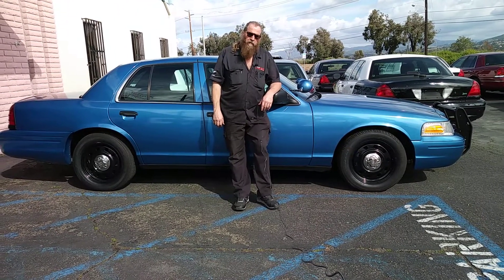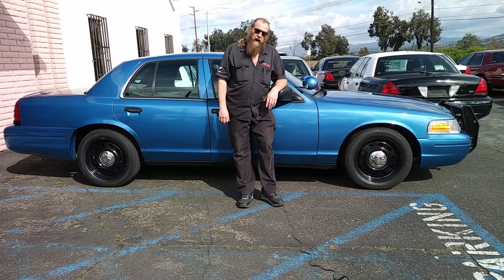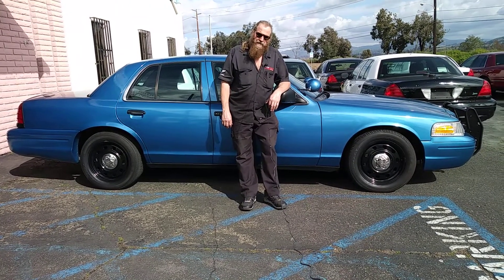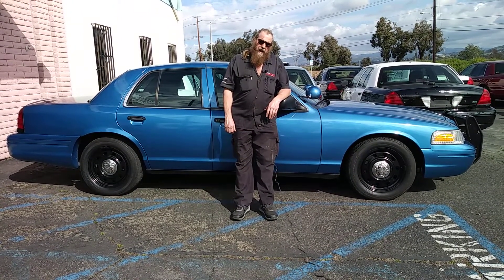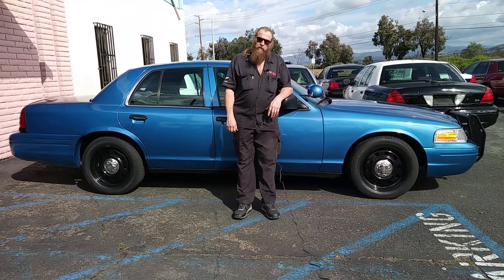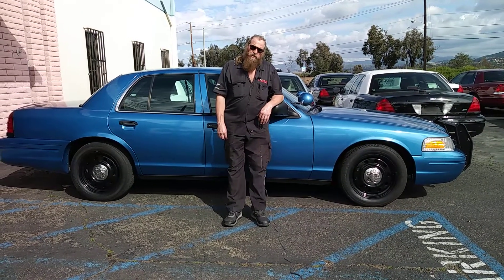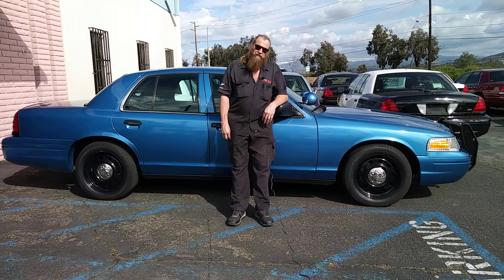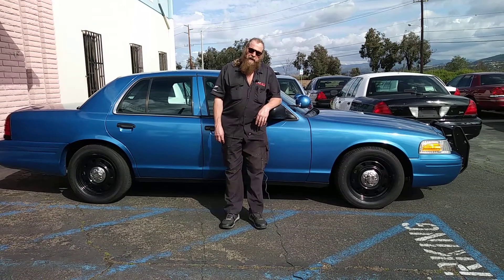Super Grade Gas vs Regular Gas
How much of a difference does it make running on super grade gasoline versus regular gasoline? We ran a Crown Victoria, with a computer printout on the fuel gas mileage, on regular fuel at 80 MPH we were getting 13.4 MPG.
Then we put super grade fuel in it and ran it over the same course at the same speed, 80 MPH, and we got 15.8 MPG on the computer printout on the fuel gas mileage.
You do get better gas mileage with super grade fuel and it is worth putting into your engine because of the cost and it has better additives in it for your engine. It's better value and better for your car to use the super grade gas.